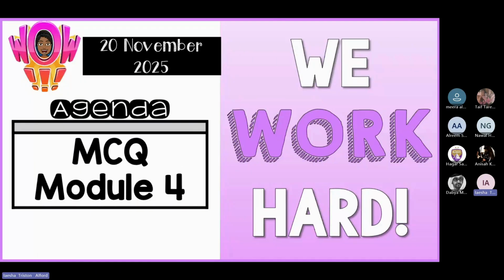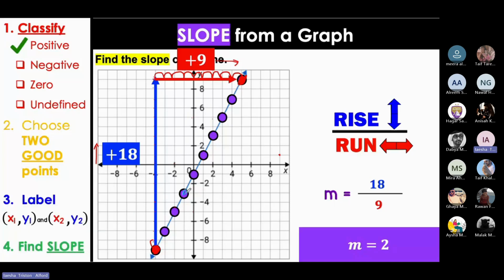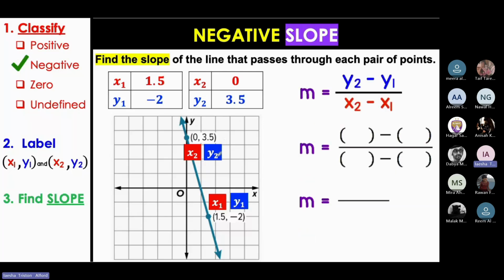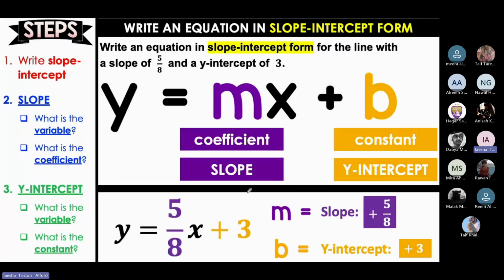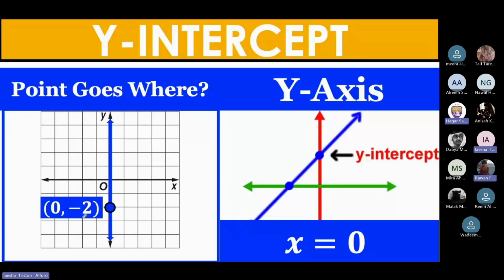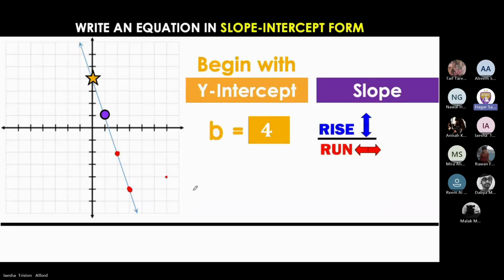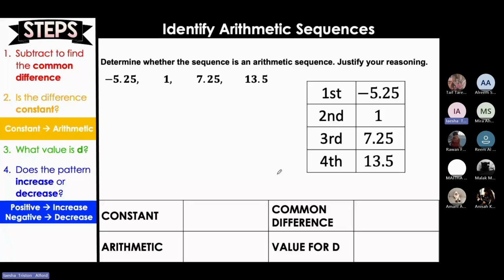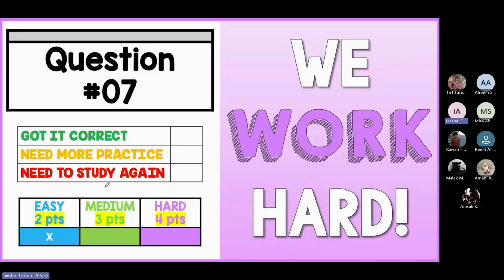9 General REVEAL - Term 1 - MCQ - Lesson 4.2, 4.3, 4.4 (25/26 AY)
This video provides a step-by-step explanation of the multiple choice questions for Lesson 4.2, Lesson 4.3, and Lesson 4.4 based on the Grade 9 General Term 1 end of term exam coverage for 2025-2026 academic year.